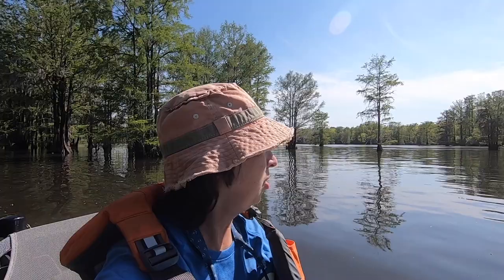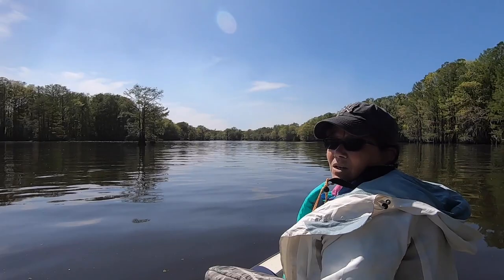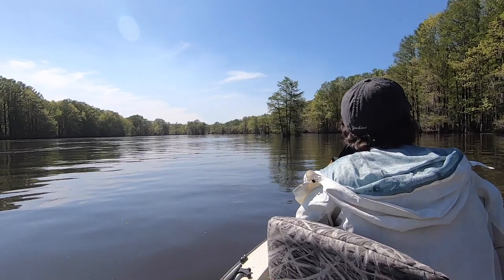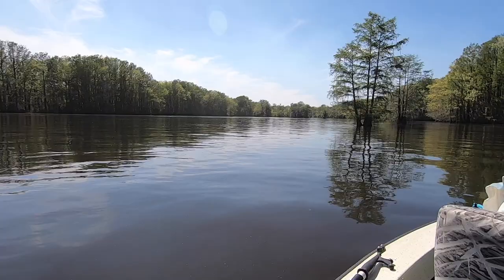Sparkleberry Landing with Denine and Scooty Ru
I took Denine to Sparkleberry Swamp with Scooty Ru. We had a blast.